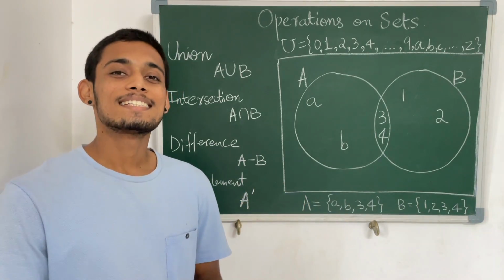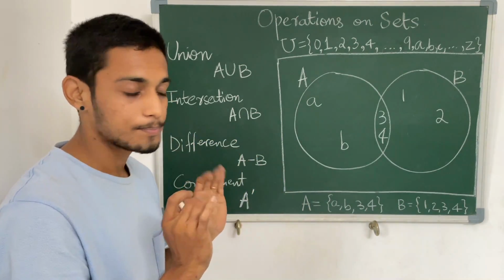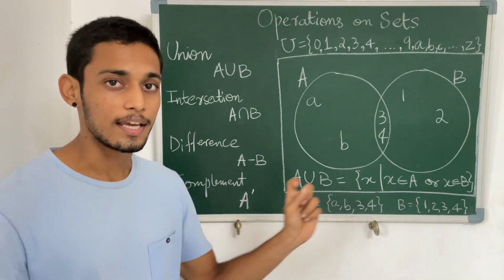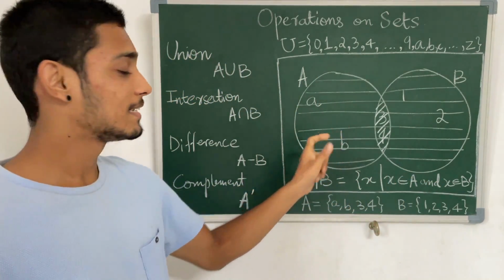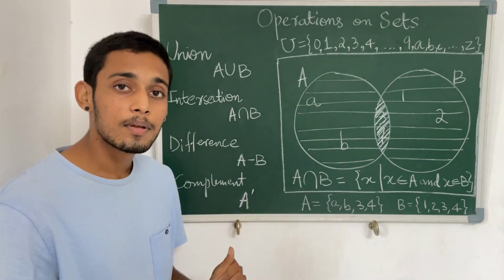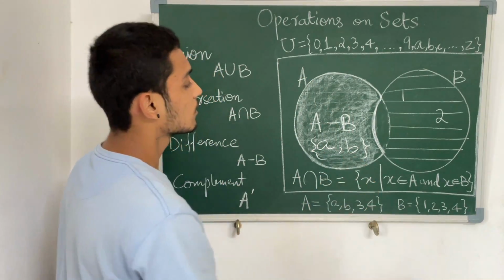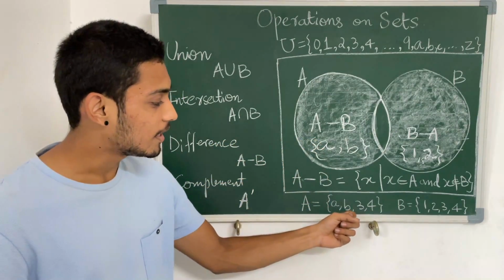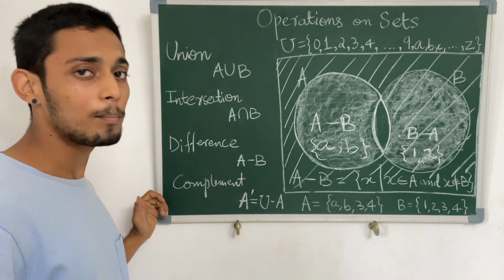Set Theory | Operations on Sets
Learn the basic operations on sets. We discuss about Union, Intersection, Difference and complements in this video.